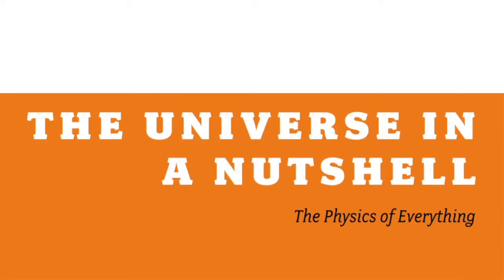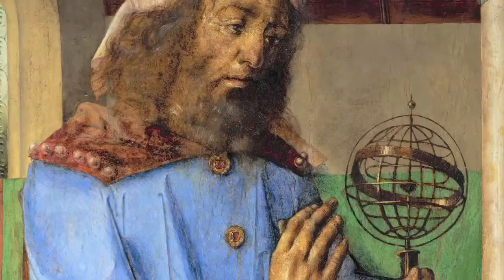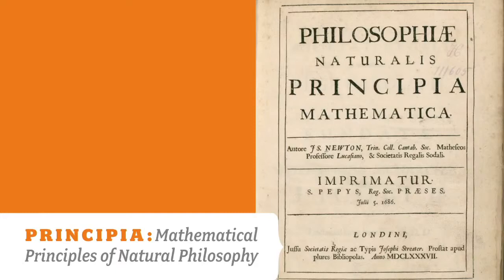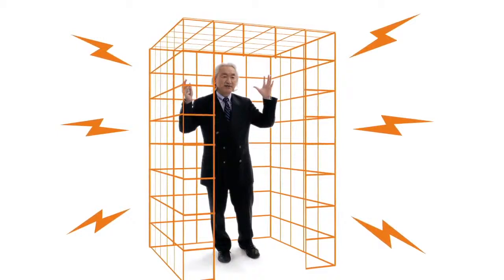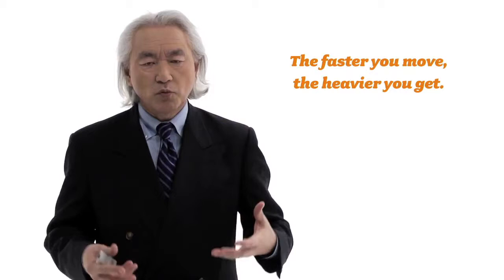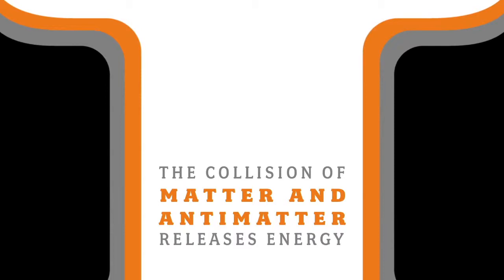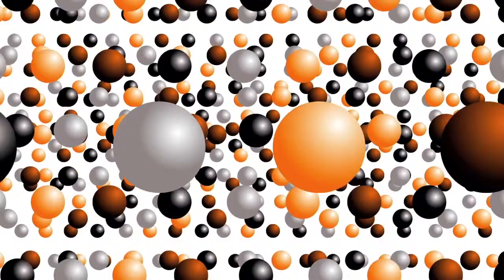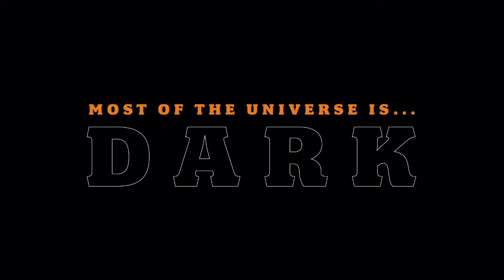Michio Kaku_ The Universe in a Nutshell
Starting your day off with a boost of knowledge . Express your curiosity !